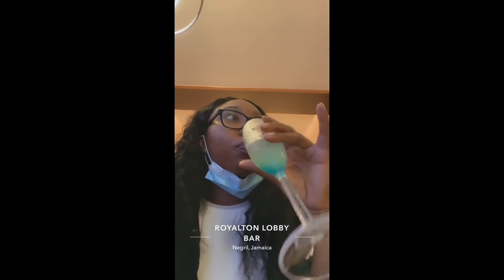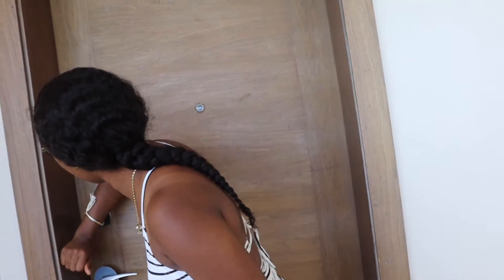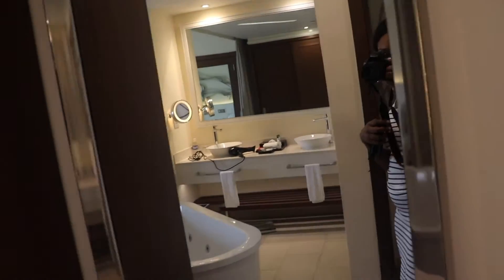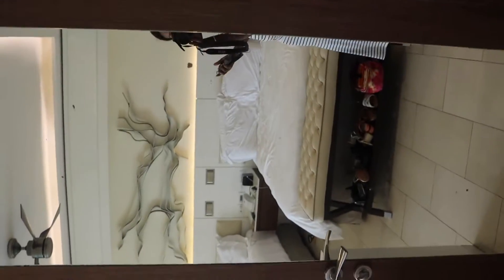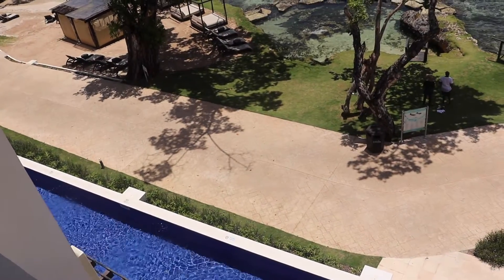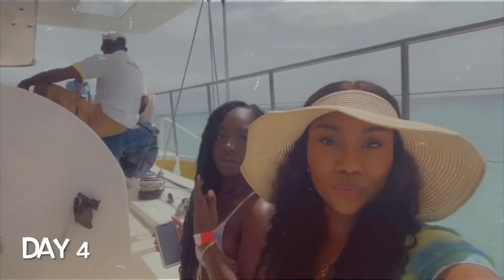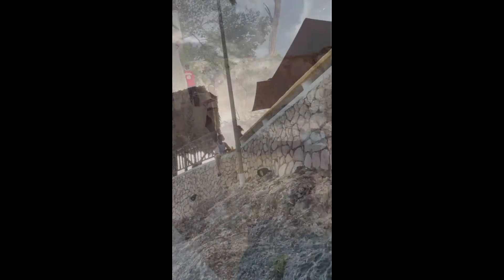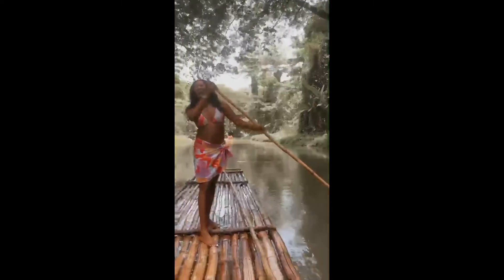ROYALTON HIDEAWAY ROOM TOUR + 6 DAYS IN NEGRIL/MONTEGO BAY! PART2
Here's part 2! I lost my voice my third day in Jamaica LOL but it was such a vibe!! This video will be showing ya'll the Royalton Hideaway hotel room along with my 6 day adventure in Negril, Jamaica and Montego Bay. ENJOY!

xoxo